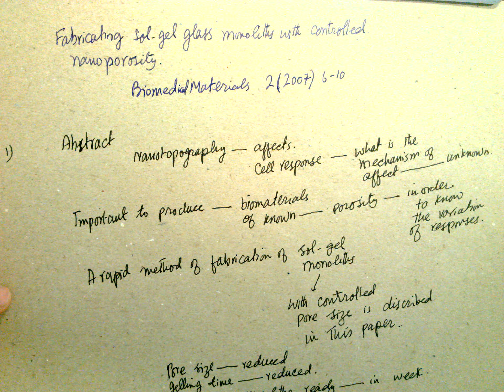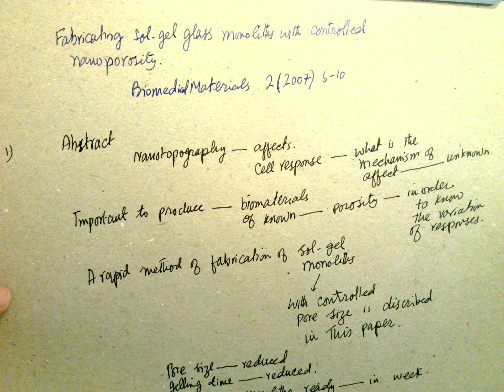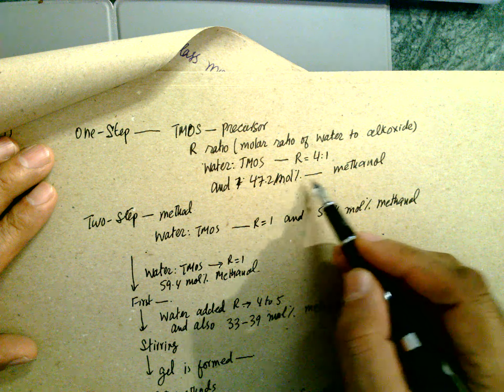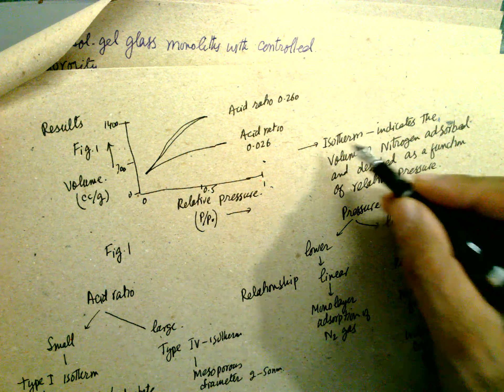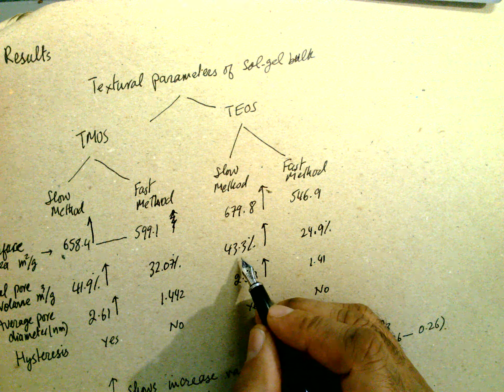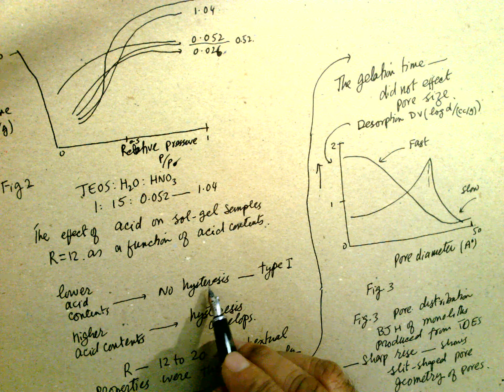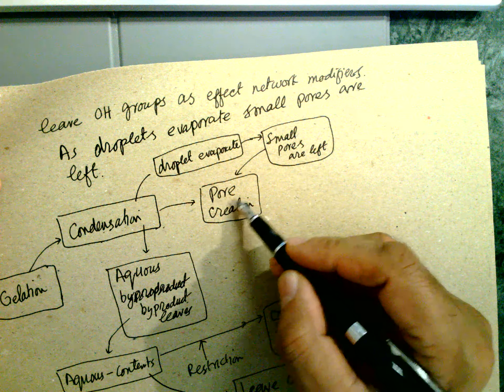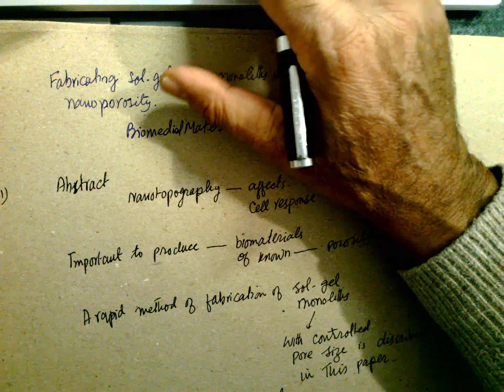PR12 - Fabrication of sol-gel monoliths with controlled nanoporosity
Fabrication of sol-gel monoliths with controlled nanoporosity, bioactive nanoporous materials